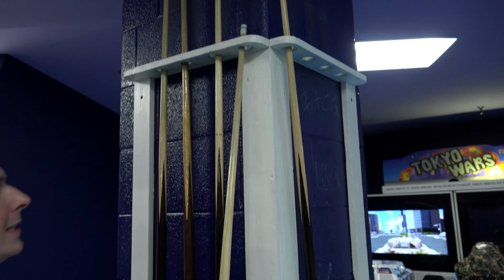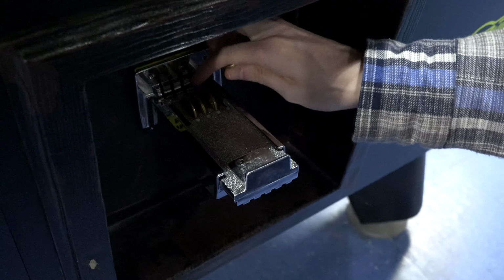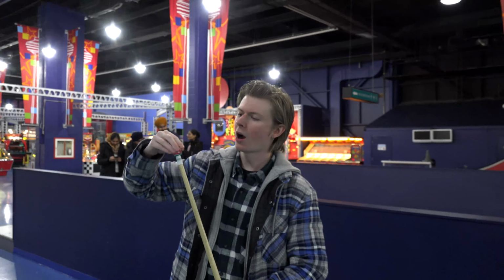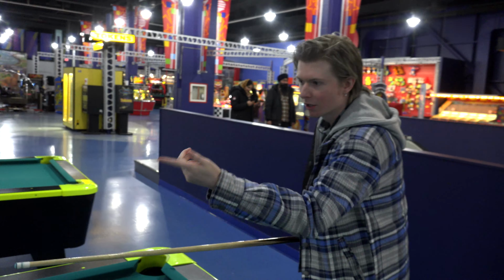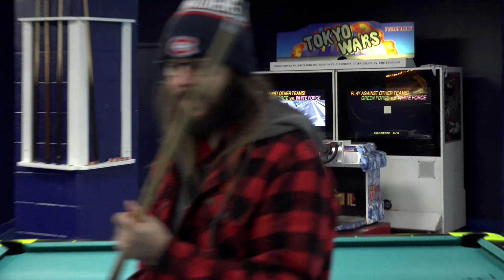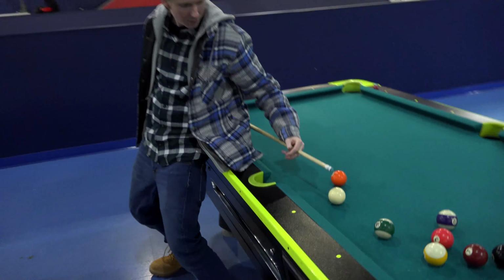REAL LIFE 8 BALL POOL CHALLENGE AT THE ARCADE!!!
Today I'm back at the Skylon Tower in Niagara Falls Canada to challenge my brother Jason @blackbeanboi to a game of pool at the arcade! This place is one of my favorite arcades, and they have a variety of pool tables, air hockey, and even foosball!

About Arcade Warrior:

Hi my name is Erik Kane and I'm known as the Arcade Warrior on YouTube. I started posting my arcade adventures many years ago and have built a dedicated following and community through my videos. I'm the original arcade YouTuber who started it all. This is my arcade channel where I like to play arcade ticket games, claw machines, coin pushers, carnival games, mini golf, and so much more! NEW videos are posted every Wednesday and Saturday.